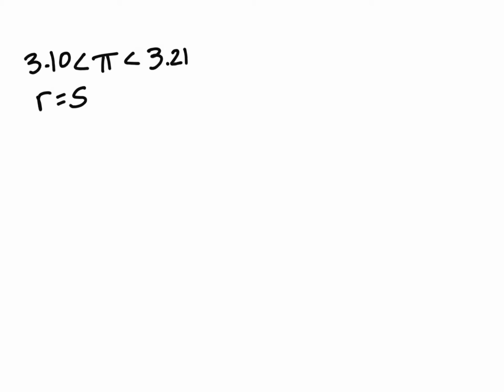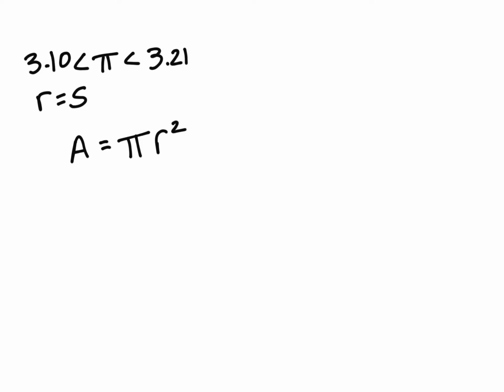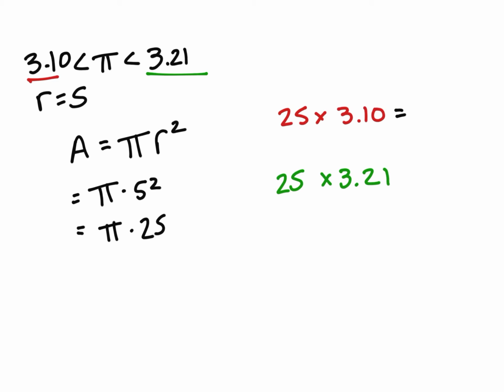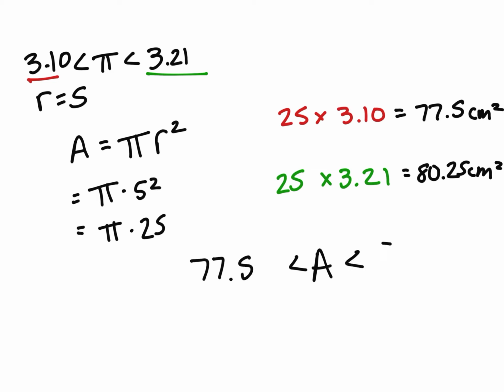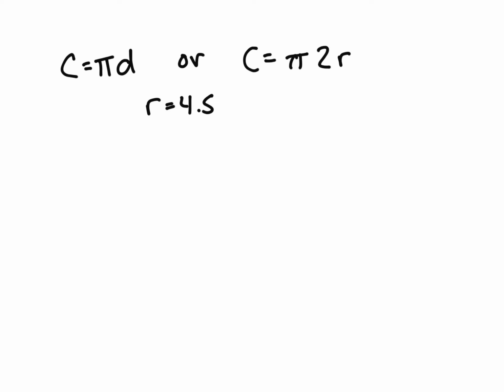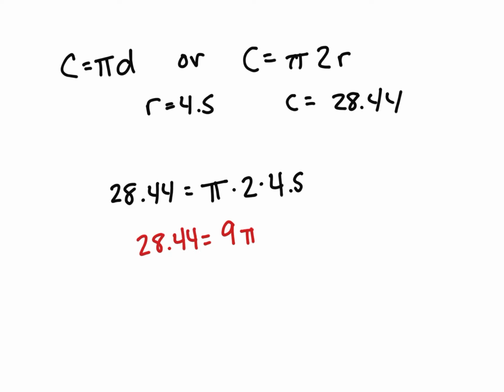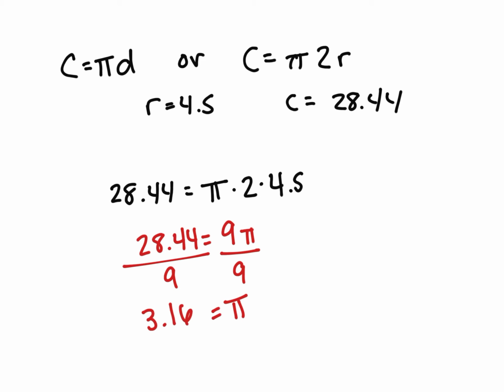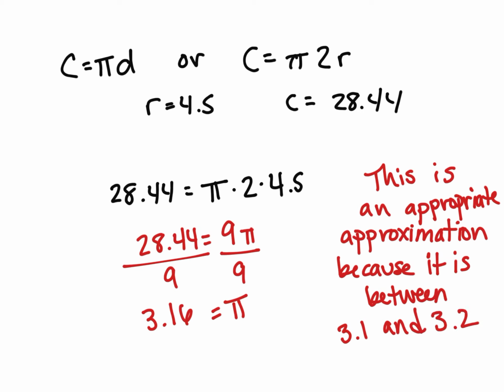8th Grade Module 7 Lesson 14 (Eureka Math) Problems 1-2